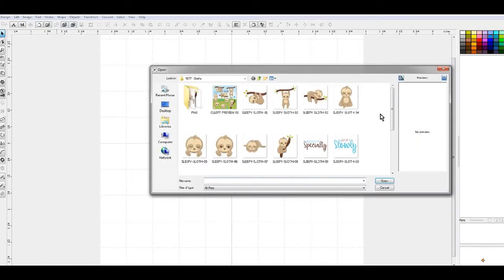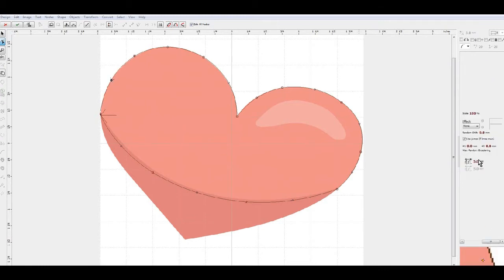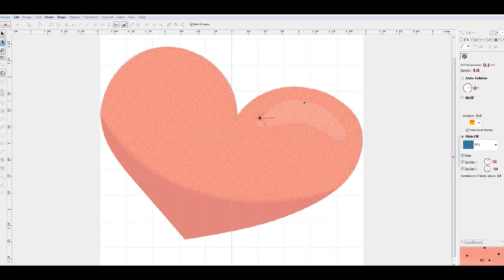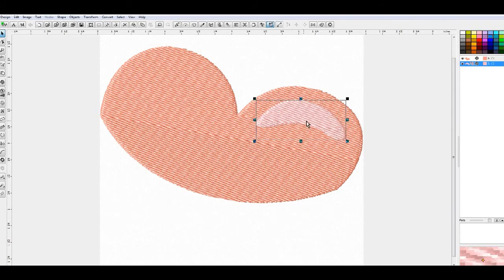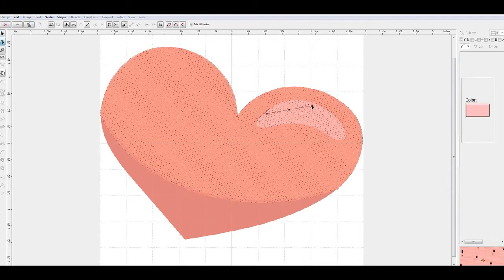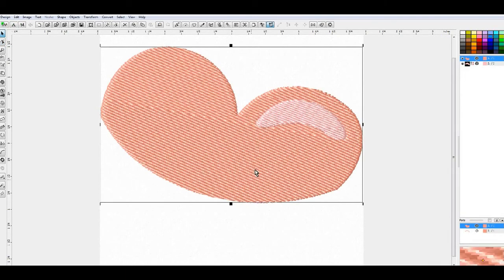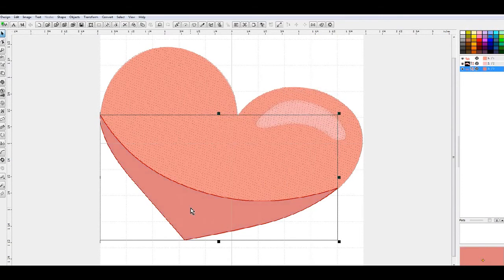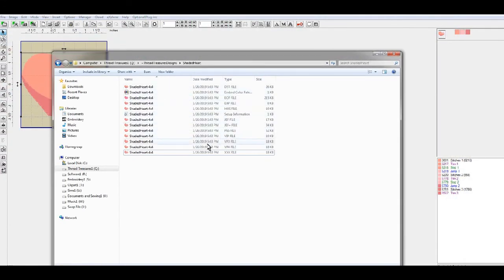Embird Tutorial: Digitize a heart with shading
How to digitize a heart design with shading.  Learn to use the cut tool to ensure that the design stitches nice and isn't thick to produce a bullet proof stitchout.